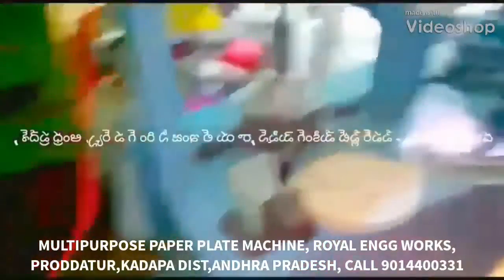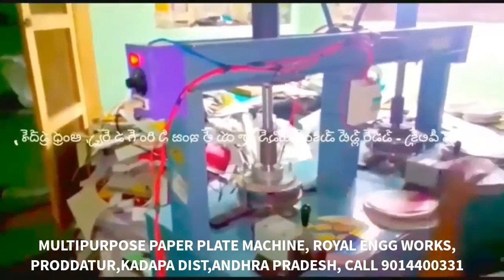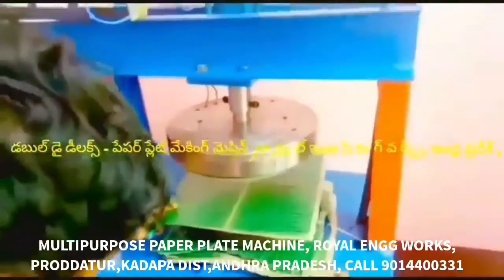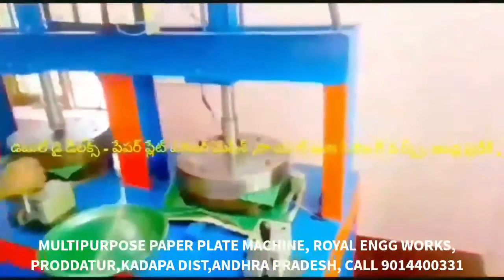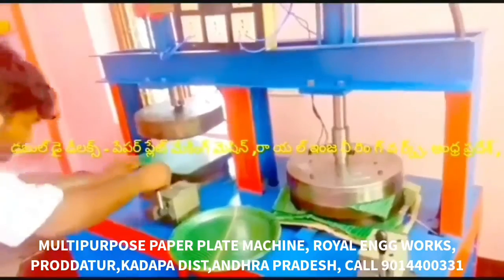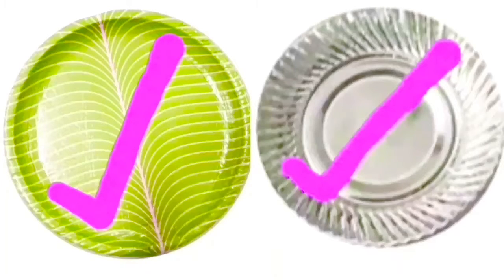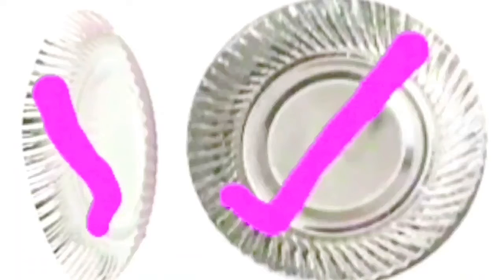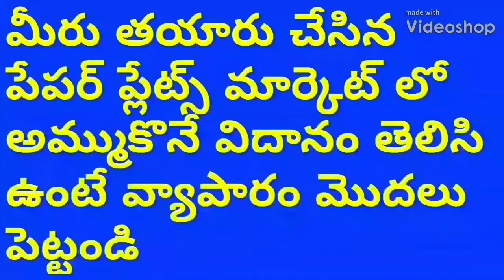Tiffin Buffet Dona paper plate making industries proddatur,paper plate making machine in proddatur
For
PRODDATUR
KADAPA DIST
ANDHRA PRADESH
INDIA